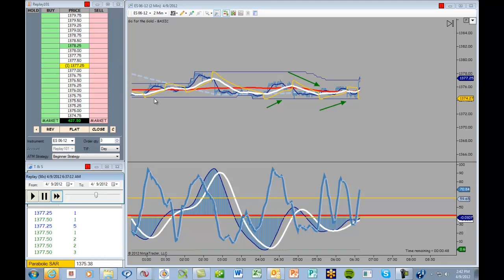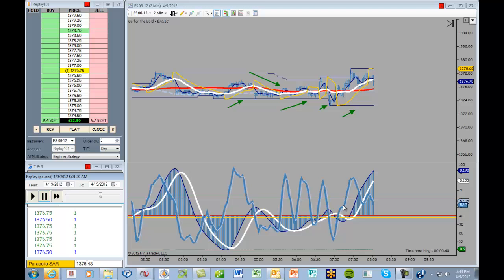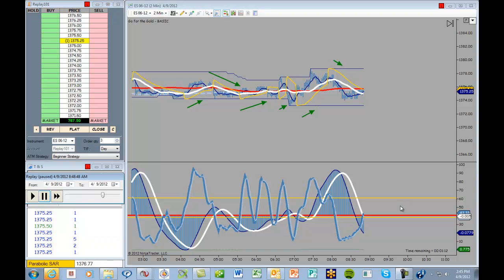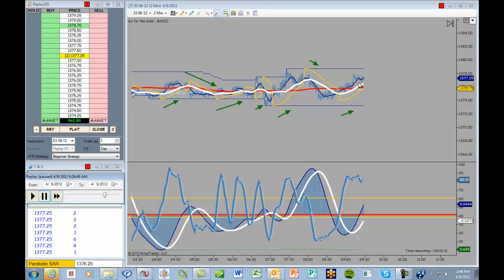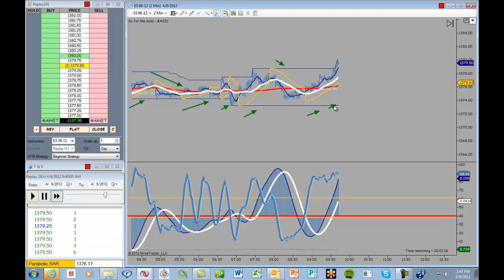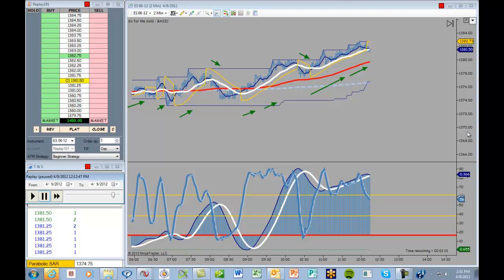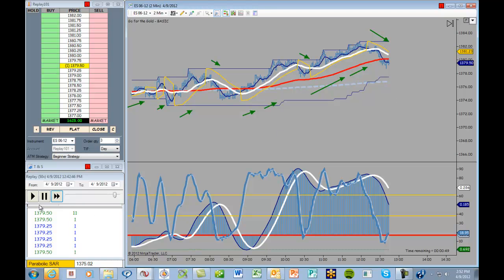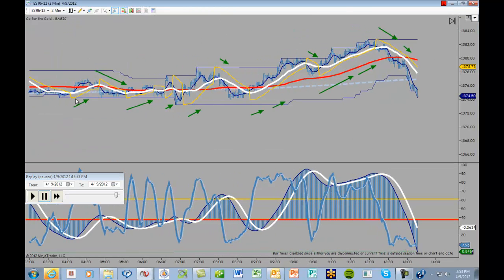Mentor Mike's Market Movie for 4-9-12